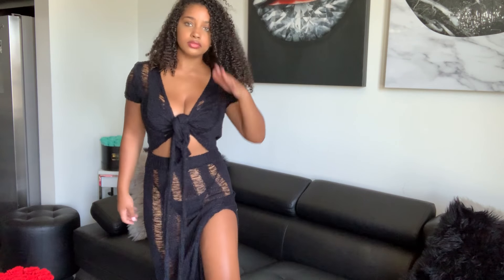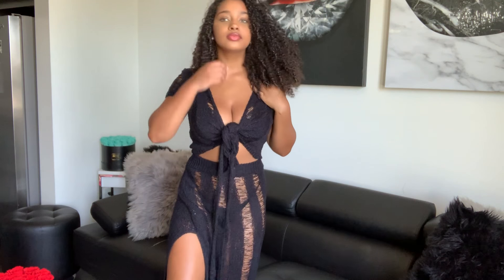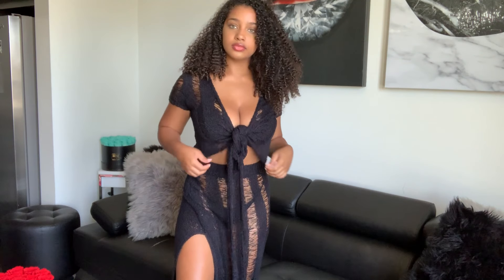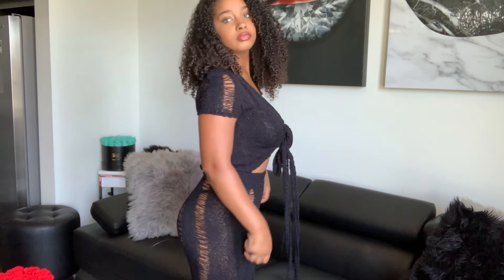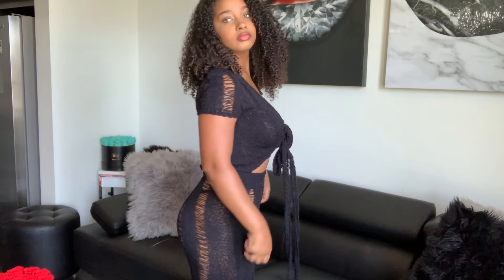CUTE HOT MIAMI STYLES TRY ON HAUL!!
age: 23
location: los angeles, ca